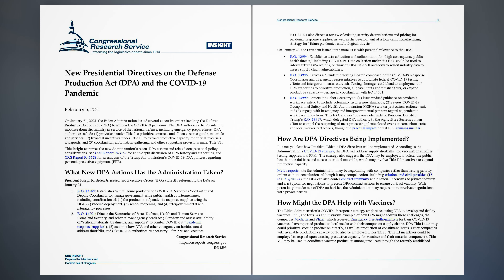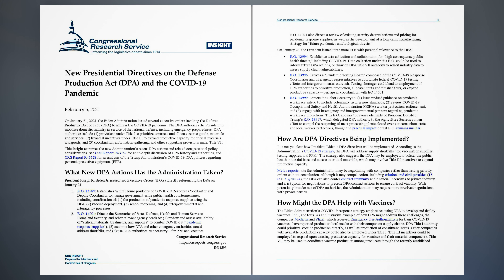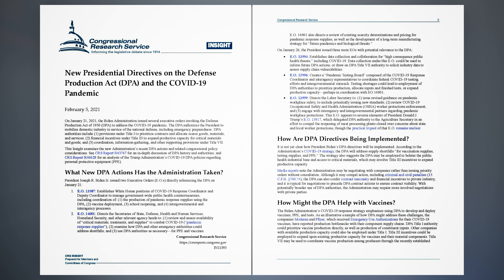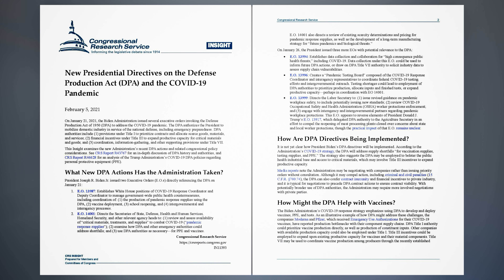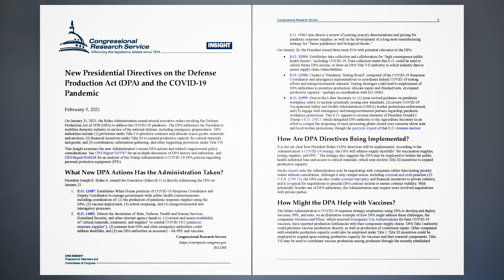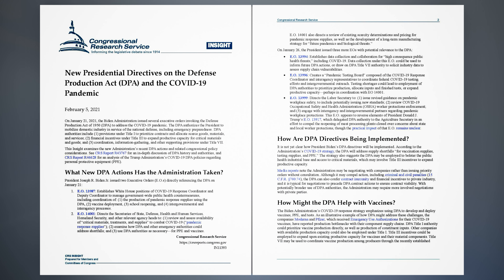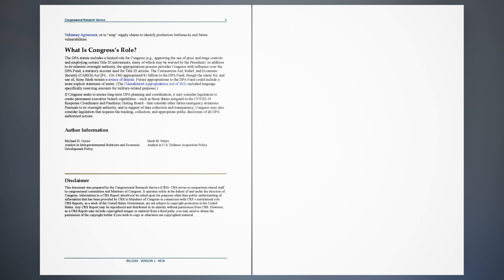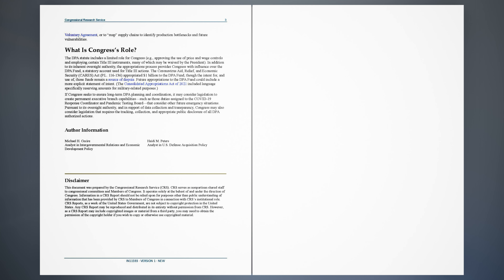New Presidential Directives on the Defense Production Act (DPA) and the COVID-19 Pandemic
On January 21, 2021, the Biden Administration issued several executive orders invoking the Defense Production Act of 1950 (DPA) to address the COVID-19 pandemic. The DPA authorizes the President to mobilize domestic industry in service of the national defense, including emergency preparedness. DPA authorities include (1) provisions under Title I to prioritize contracts and allocate scarce goods, materials, and services; (2) financial incentives under Title III to expand productive capacity for critical materials and goods; and (3) coordination, information-gathering, and other supporting provisions under Title VII.
This Insight examines the new Administration’s recent DPA actions and related congressional policy considerations. See CRS Report R43767 for an in-depth discussion of DPA history and authorities, and CRS Report R46628 for an analysis of the Trump Administration’s COVID-19 DPA policies regarding personal protective equipment (PPE).

What New DPA Actions Has the Administration Taken?,
How Are DPA Directives Being Implemented?,
How Might the DPA Help with Vaccines?,
What Is Congress’s Role?,

price and wage controls.